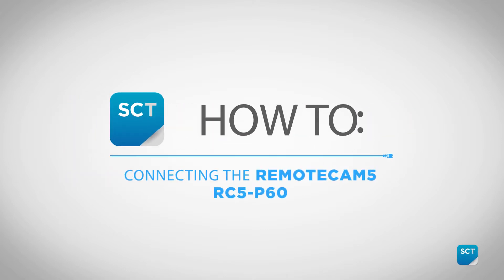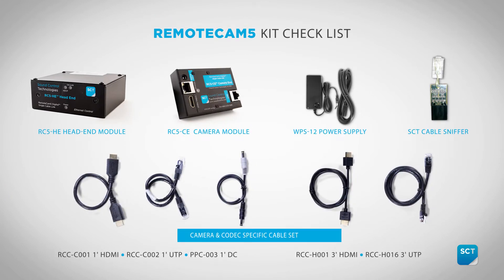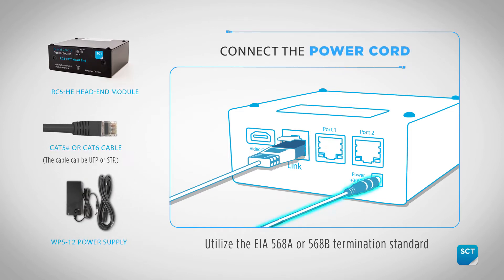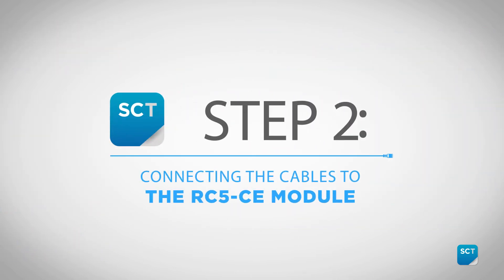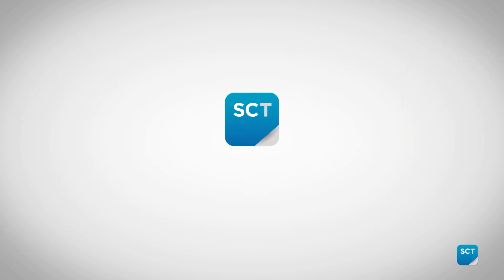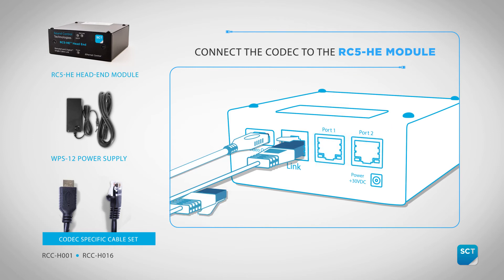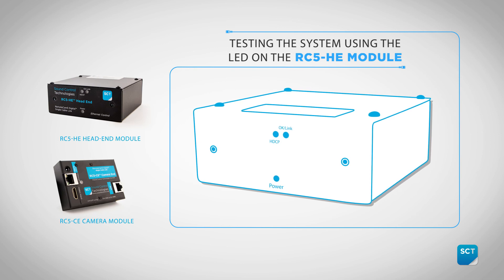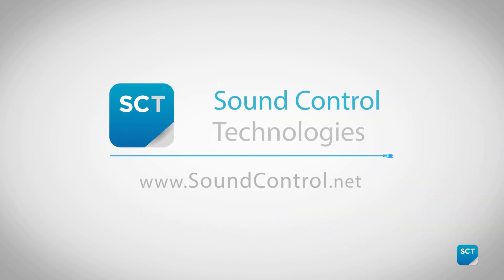Install Series: RemoteCam5™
How to install the RemoteCam5™